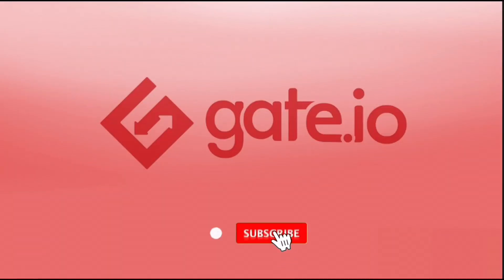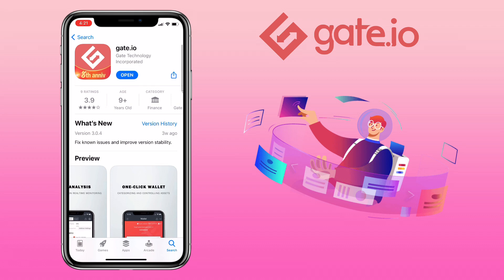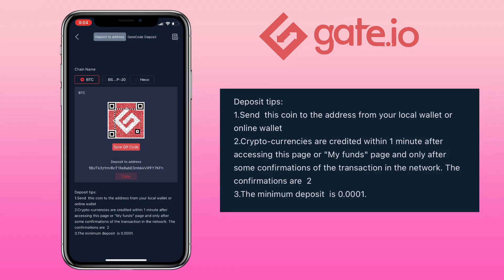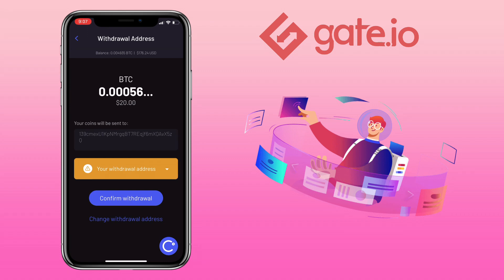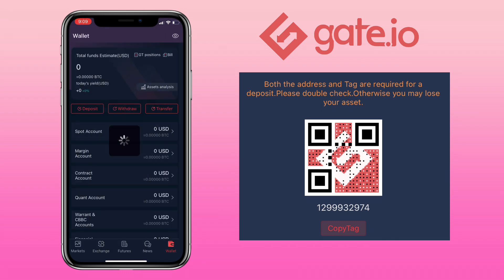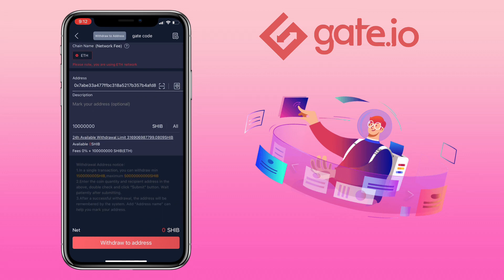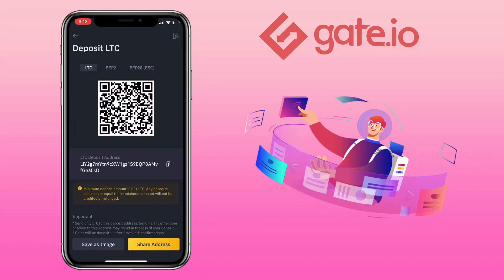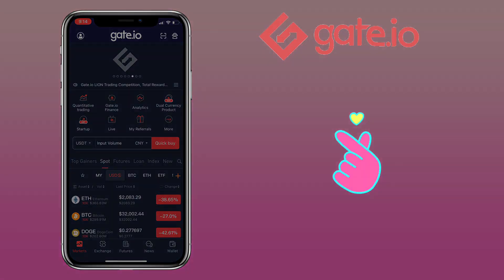How to DEPOSIT or WITHDRAW on GATE.io Exchange | Bitcoin App Tutorial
Here’s a video tutorial on how to deposit and withdraw on Gate.io Exchange into your external wallet. Gate.io is a bitcoin exchange platform which supports bitcoin, litecoin, ethereum, Qtum and more blockchain assets trading. See video to learn more!